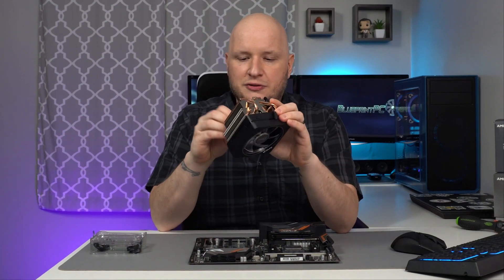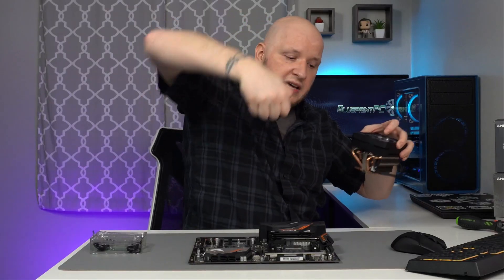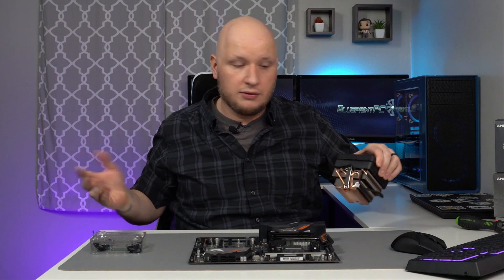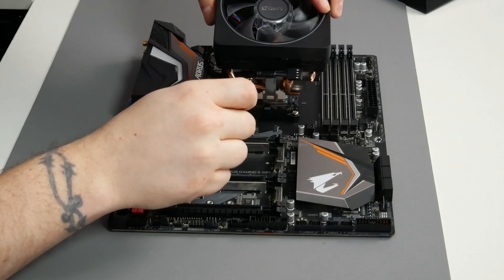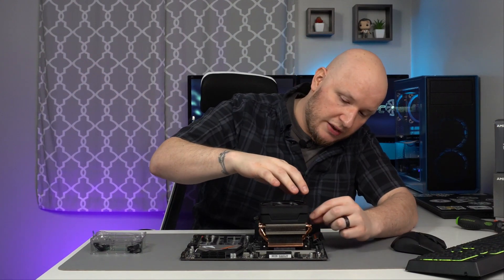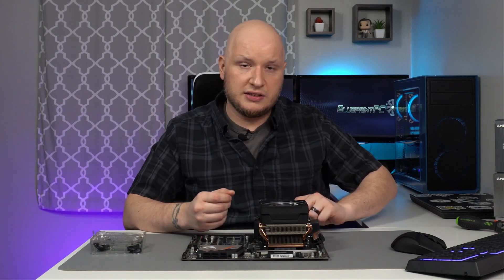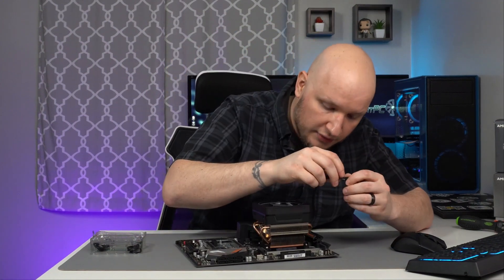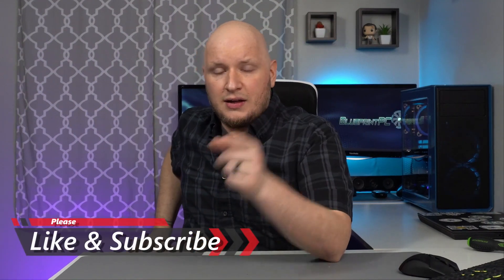AMD Wraith Prism Cooler Install Guide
Welcome to the channel if you are new here and if you are not new here welcome back. This is another helpful video demonstrating how to install the AMD Wraith Prism Cooler.  The AMD Wraith Prism is the cooler AMD provides with some of their Ryzen 7 & Ryzen 9 Series processors. If you are having trouble installing the Wraith Prism give the video a watch and hope it helps. I will catch you in the next one!